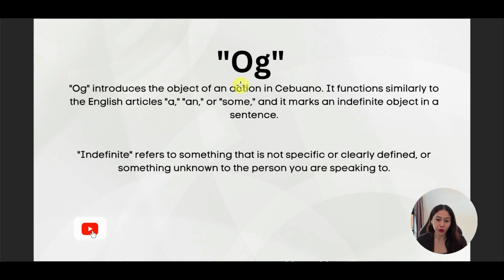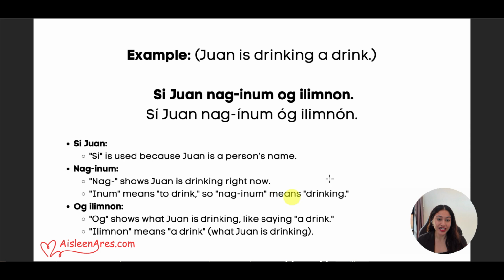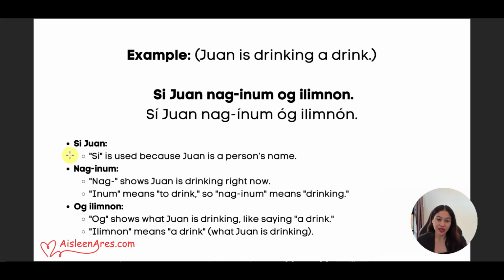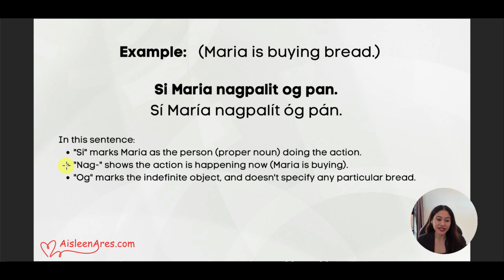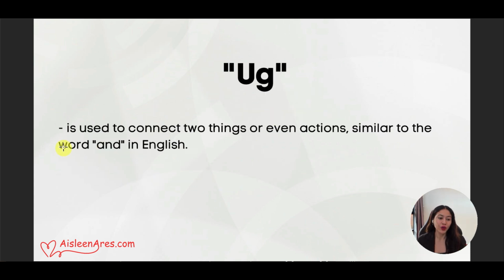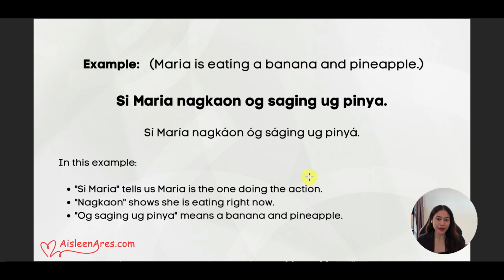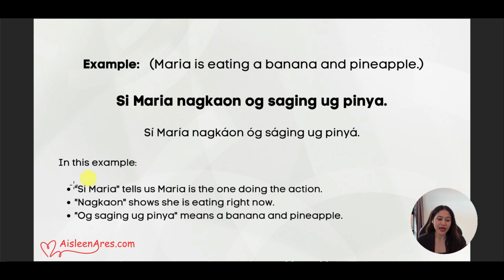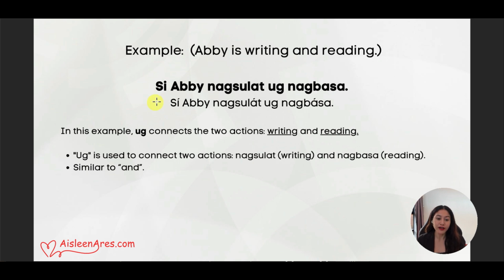Cebuano/Bisaya Grammar: Og vs Ug Explained | Lesson 3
Master Og vs Ug in Cebuano/Bisaya! Learn when to use each connector word to link ideas and actions in natural, fluent sentences. Essential grammar for beginners learning to speak Cebuano/Bisaya confidently.

🎯 What you'll learn:
- What Og means in Cebuano/Bisaya (connecting words/actions)
- What Ug means in Cebuano/Bisaya ("and" between items)
- When to use Og vs Ug correctly
- How to connect ideas naturally like native speakers
- Real-life everyday examples